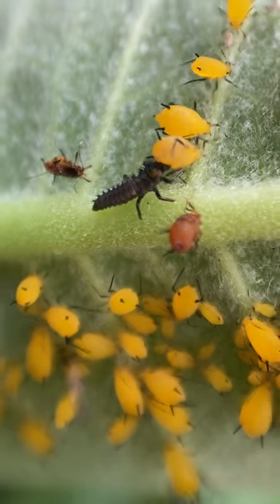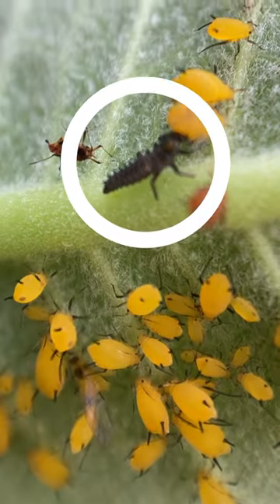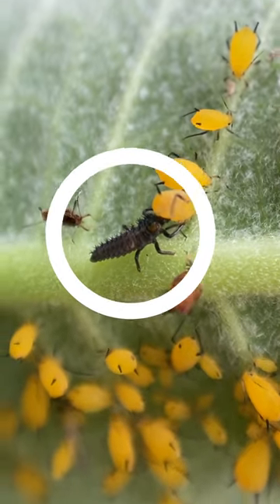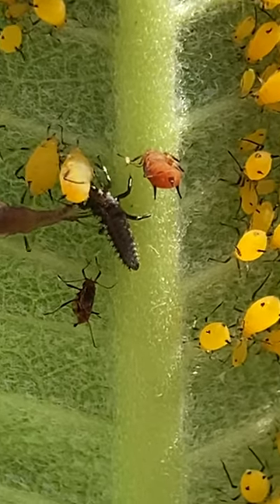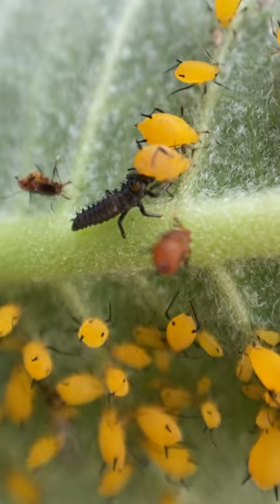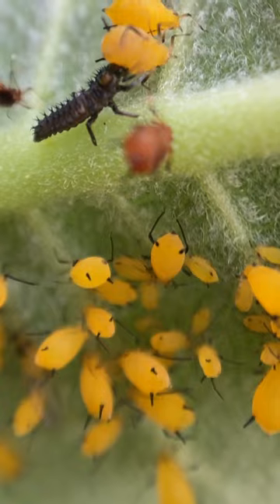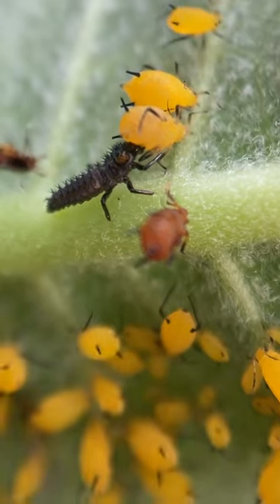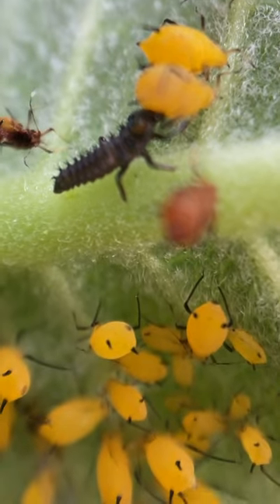This Will Eat 250 Aphids a Day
The lady beetle larvae (late-stage) will consume a lot of aphids! Here we see a video of one up close.